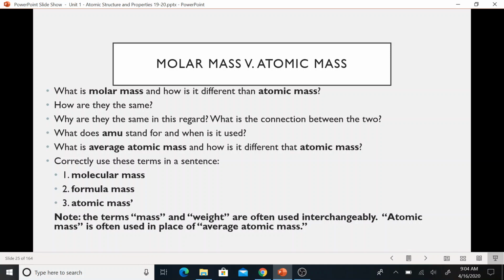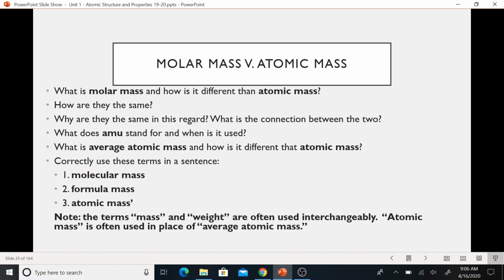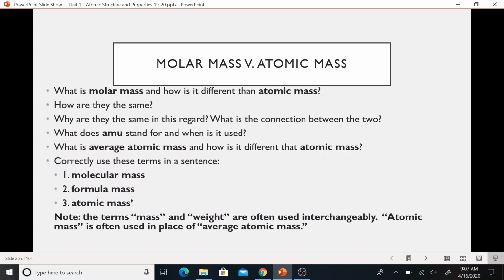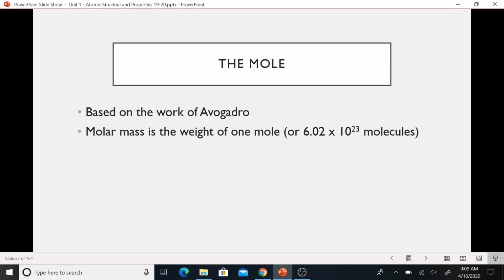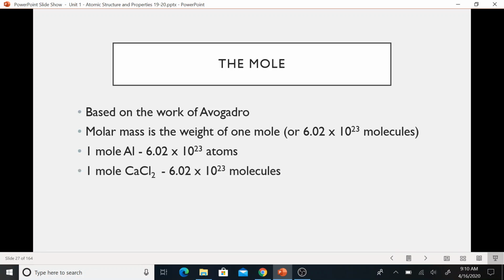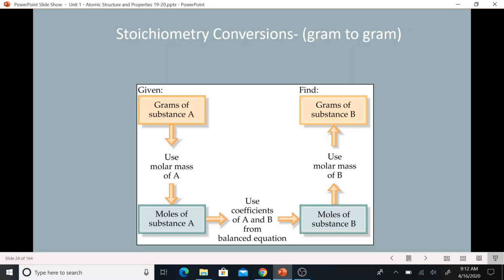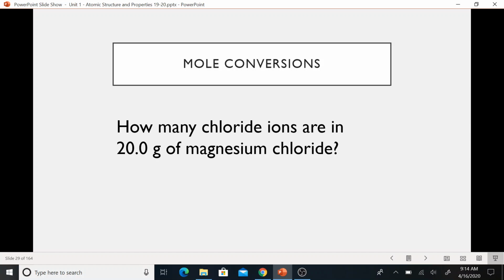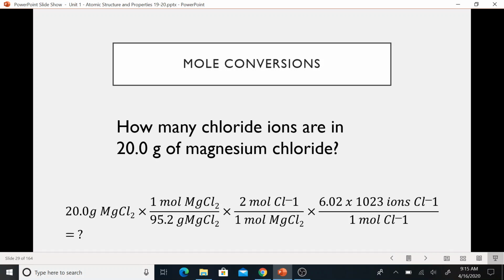1.1 Moles and Molar Mass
Looking at atomic mass vs molar mass, how the mole is used, why it is helpful to chemists, and how to use the mole to make conversions between different units and substances.